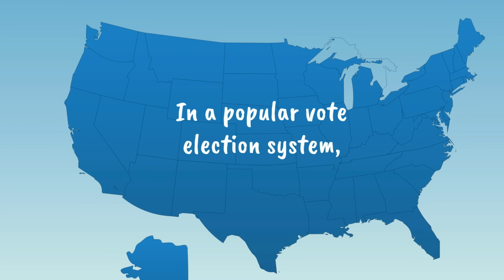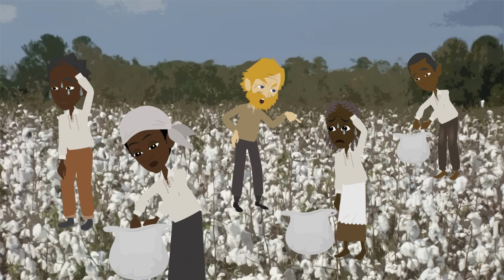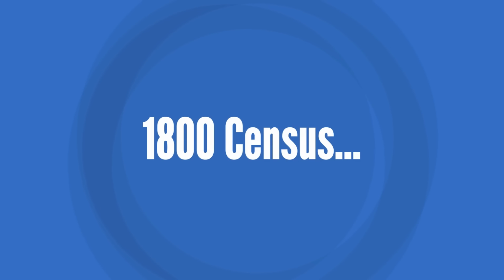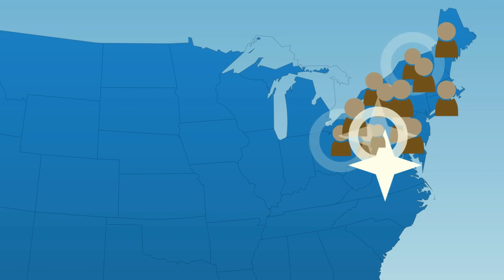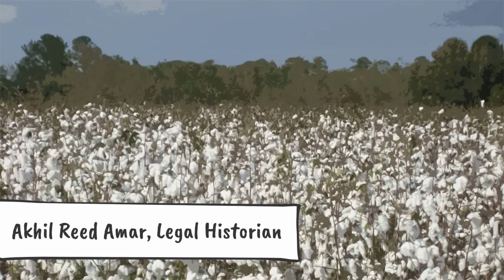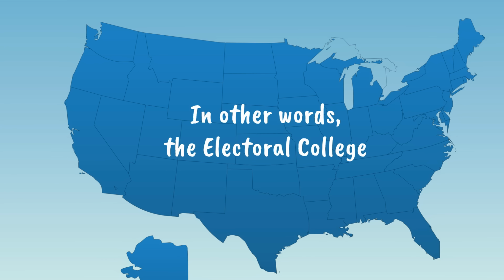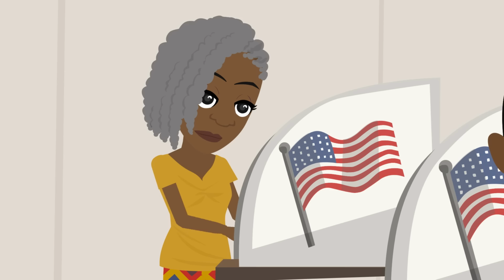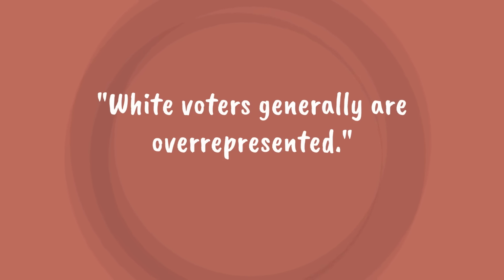What Is The Point Of The Electoral College.Electoral College Explained.Deeper Than Read(Ep.48)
deeperthanread takes Black History and imagines it in an animated way! Dive In!